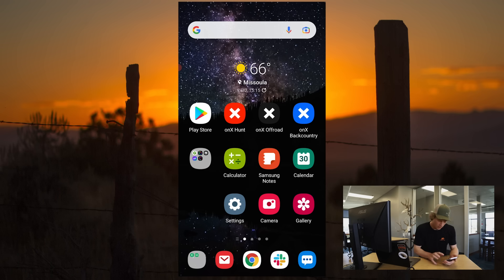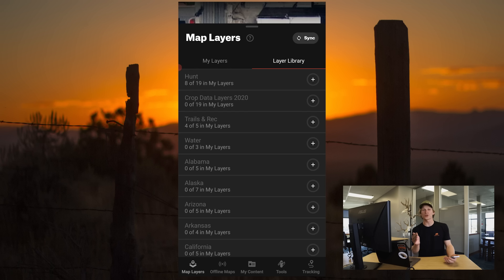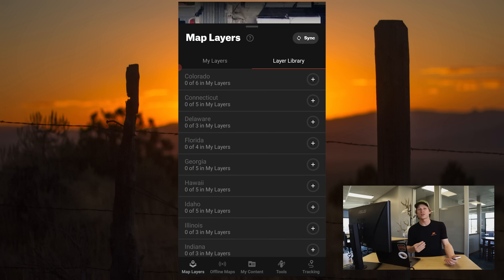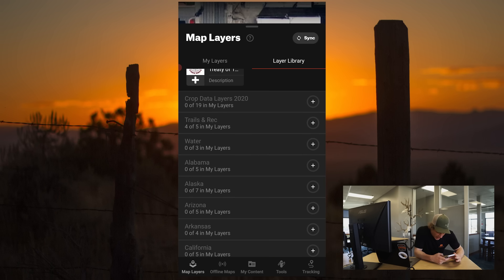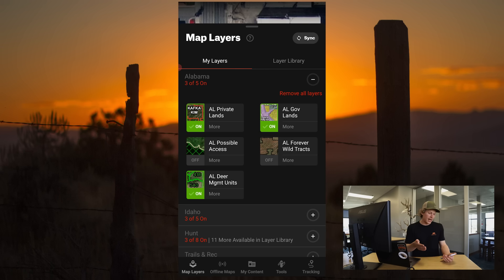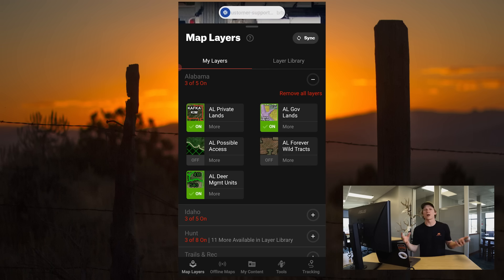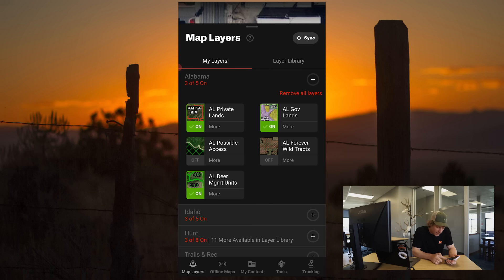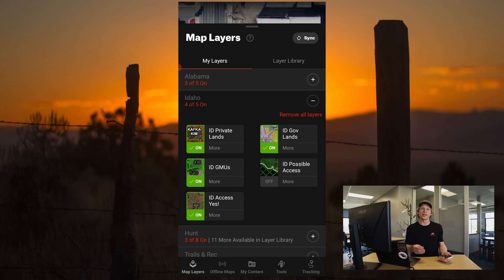How To Use Layers in onX Hunt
Jared from onX Walks you through how to configure your onX Hunt App’s layers to make the most of your onX Hunt experience. Learn how to toggle on layers specific to your state as well as nationwide layers.